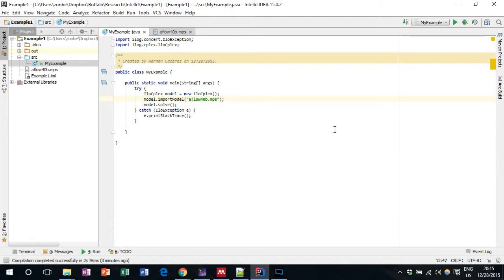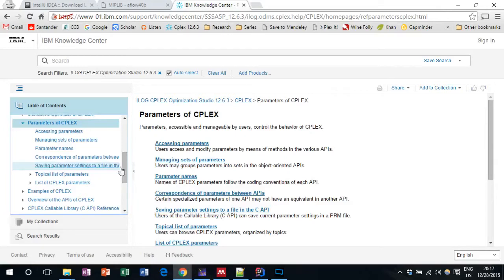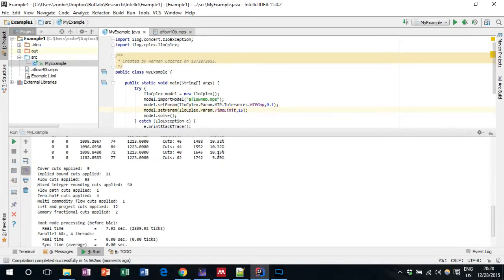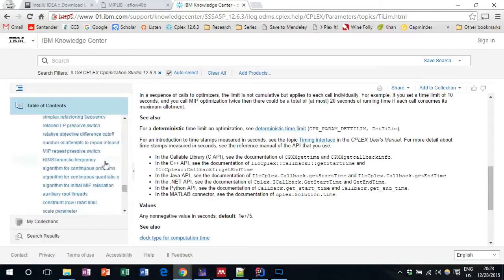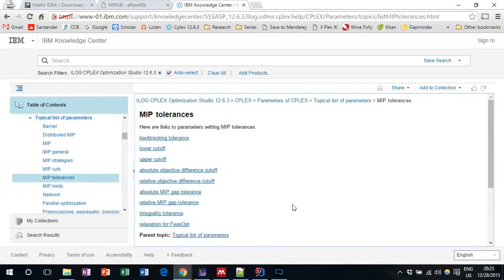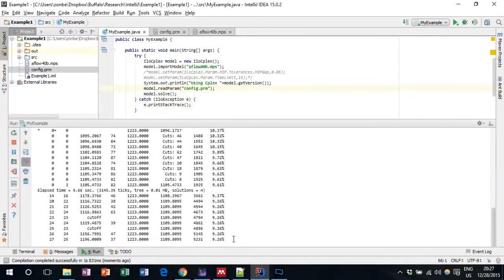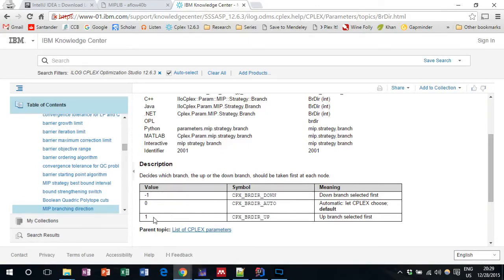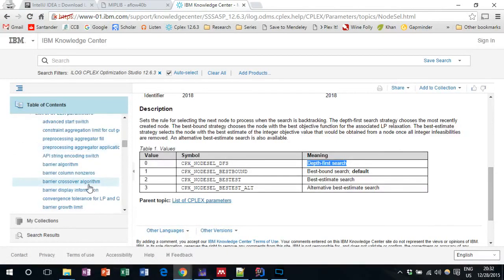CPLEX & Java 6. Setting up parameters in CPLEX (time limit, gaps, branching direction and more)